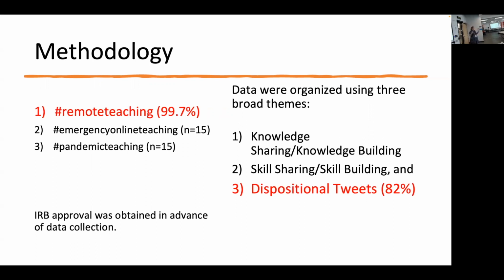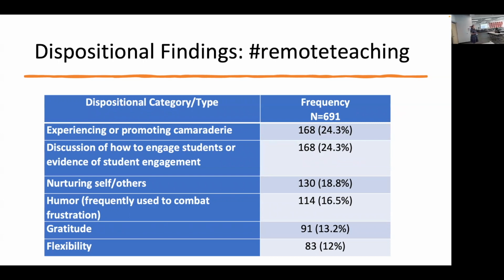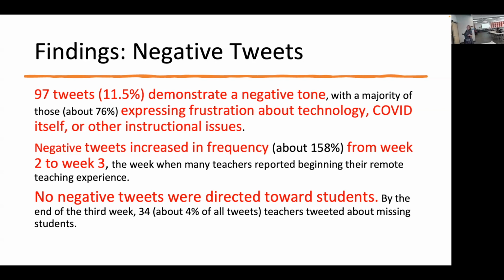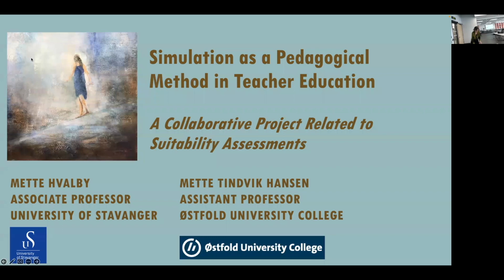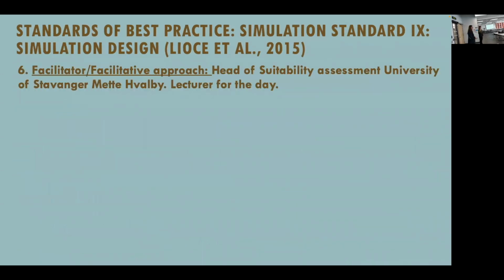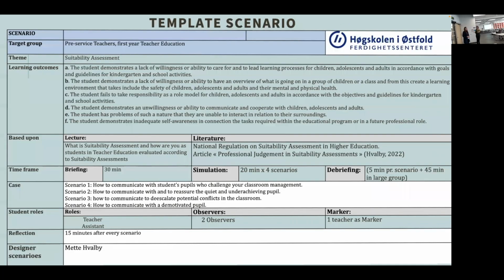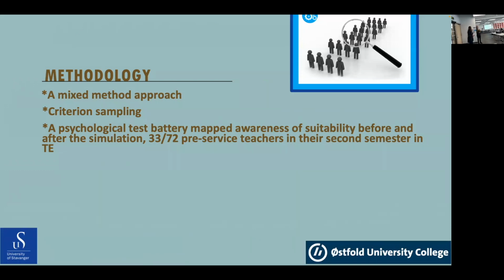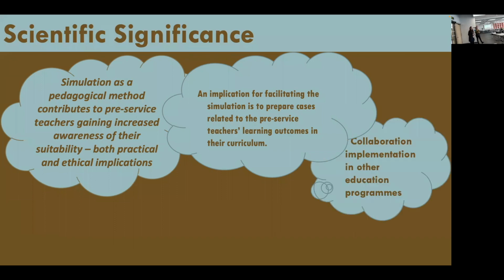Track2 Wed 1115am